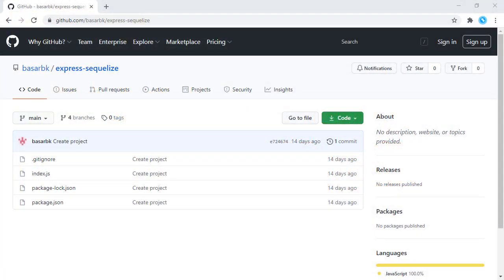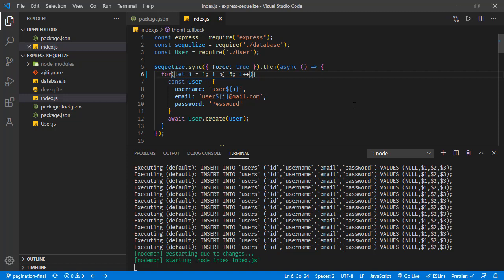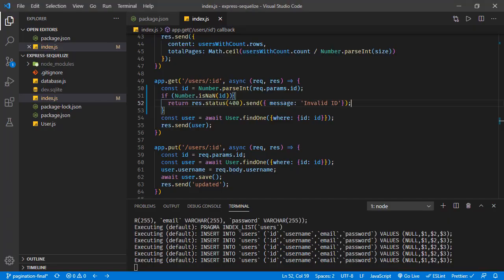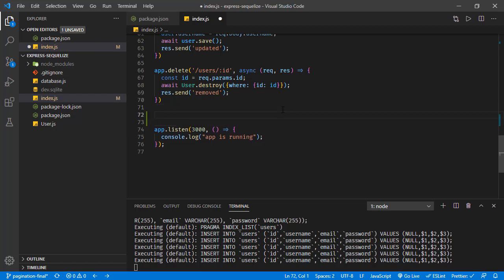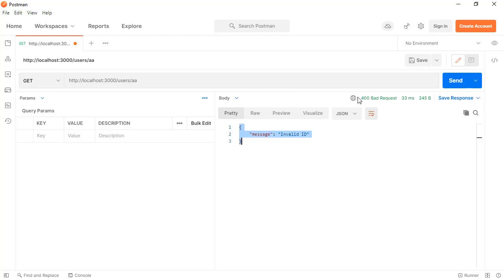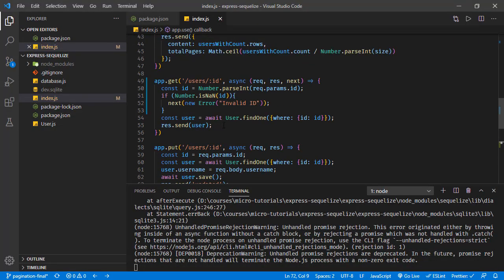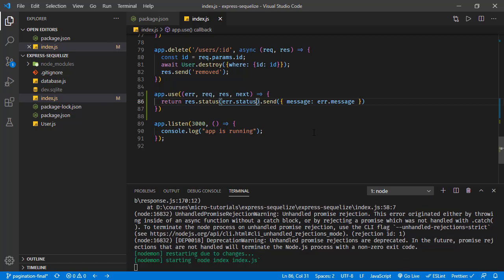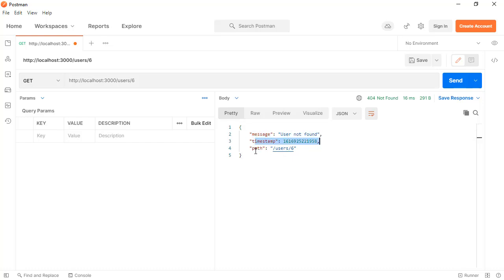Error Handling in Express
In this tutorial we are going to practice how we can implement the error handling logic coming with express. We will see both regular and async functions behavior for error cases. We will be creating our custom exceptions and will be able to create generic error response with proper status code and message.

I have full course about test driven development with node js. You can get the discount from this